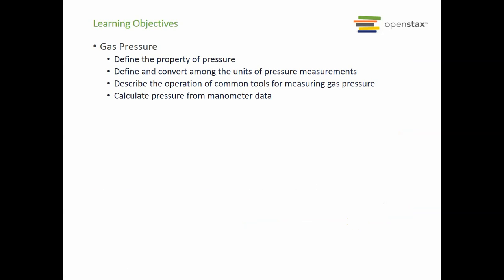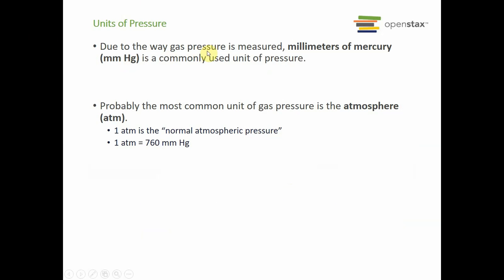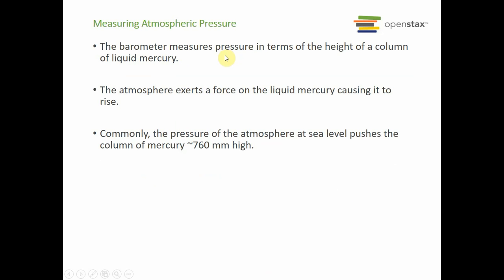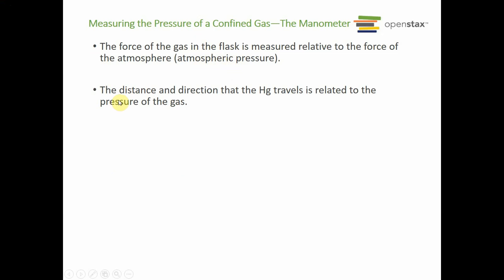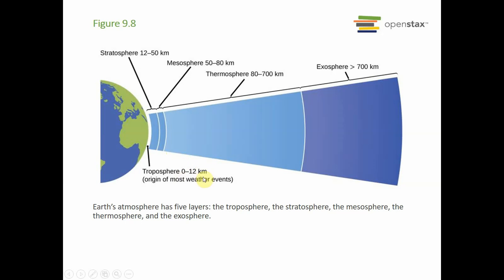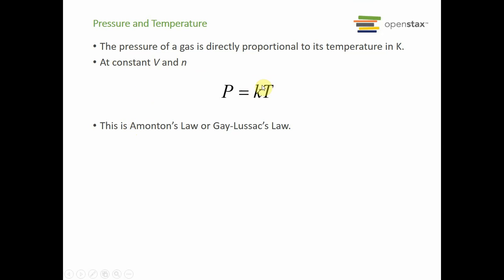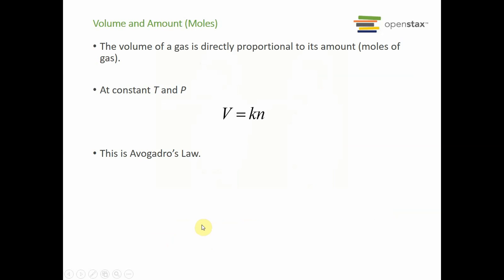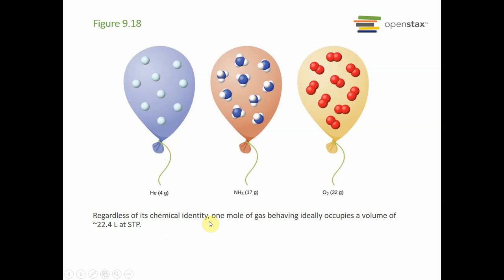Chapter 9 1 2 week 9 lecture 1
Section 9.1 is an introduction to gases, especially pressure, and 9.1 introduces the ideal gas law